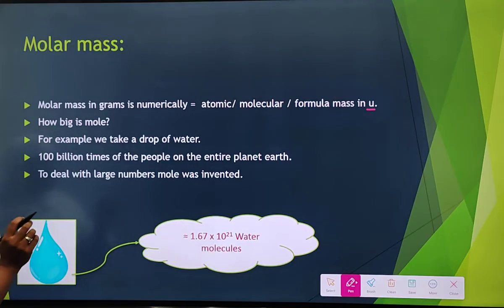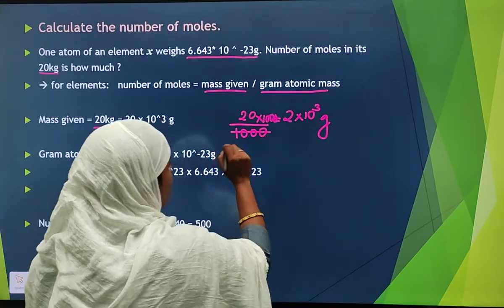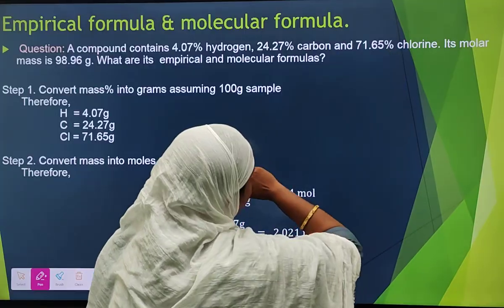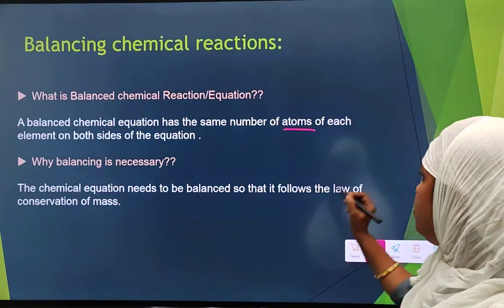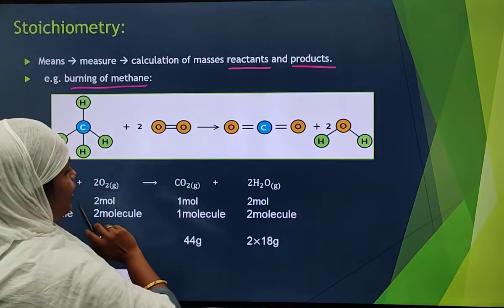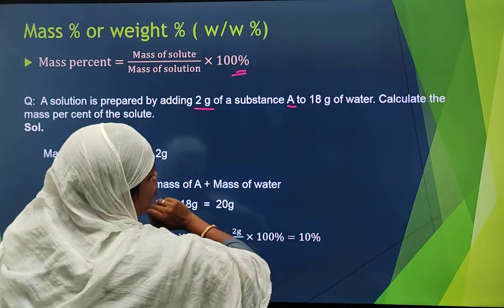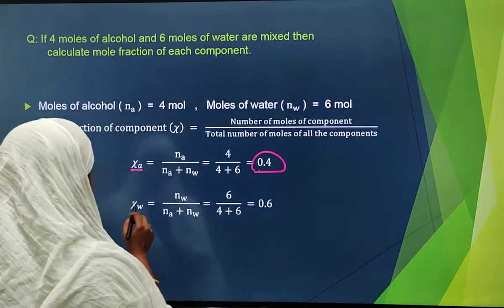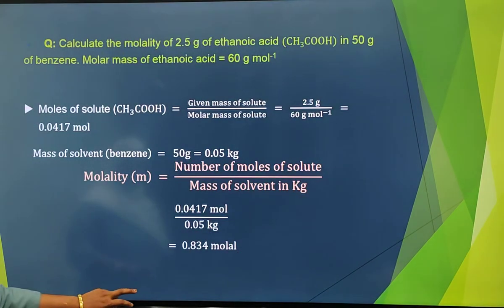Solutions Class XII Chemistry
class12thchemistry
chemistry
solutionschemistry
calculatingnumberofmole
percentcomposition
balancingchemicalreaction
stoichiometry
limitingreagent
molefraction